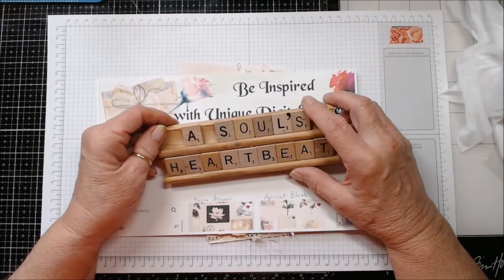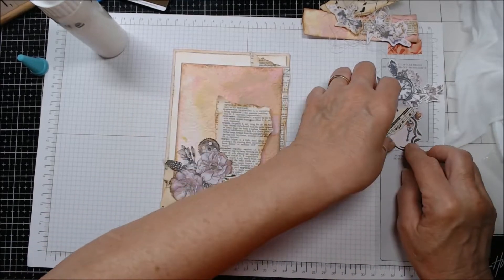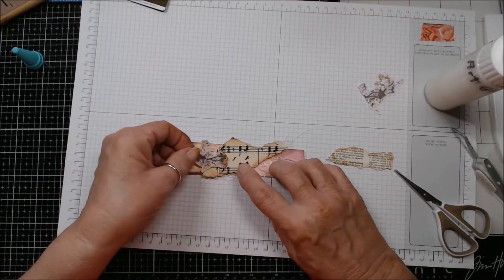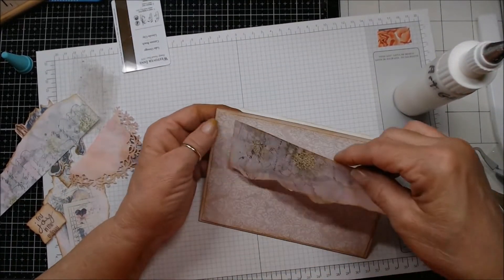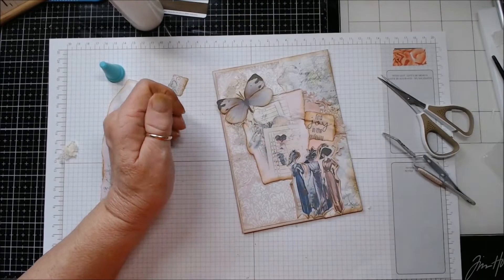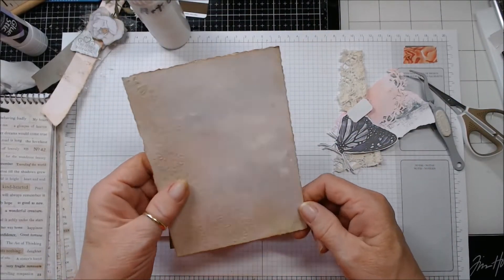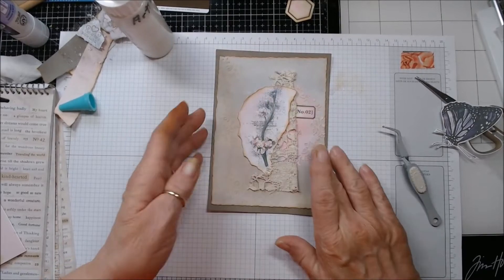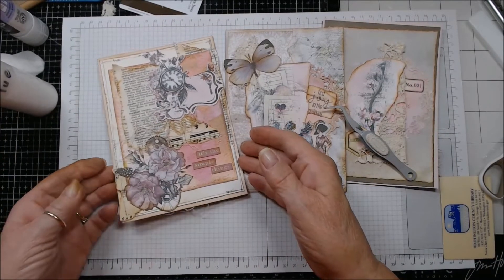Meg's Garden of Papercraft Cards - The Process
This is the second part to the finished cards video I recently uploaded.  Here you will get a detailed step by step of how to create several of the finished cards from Meg's Garden Sepia Flowers and Apricot Blush digital paper collections.  Enjoy!

Epson Eco Tank ET-3760